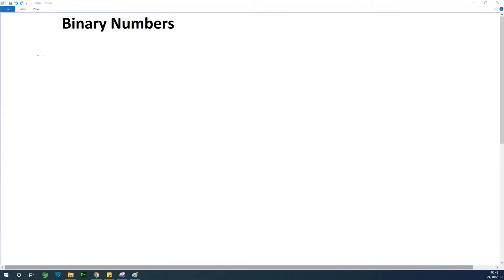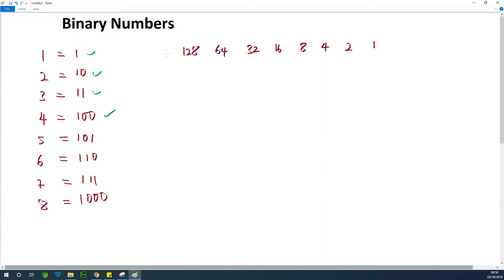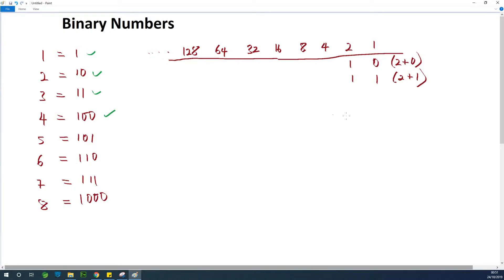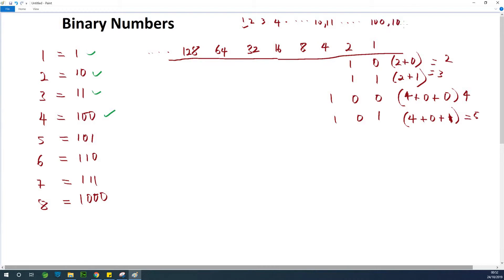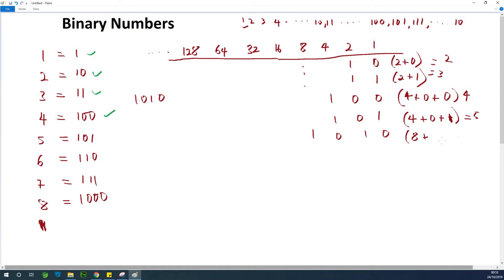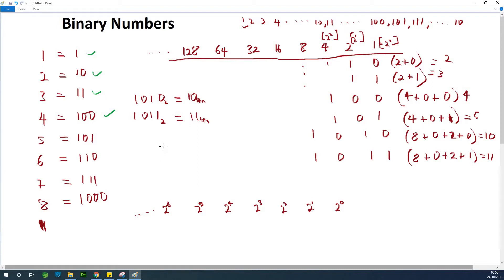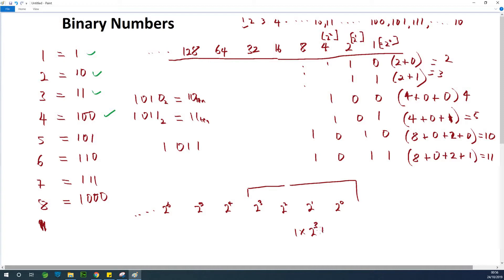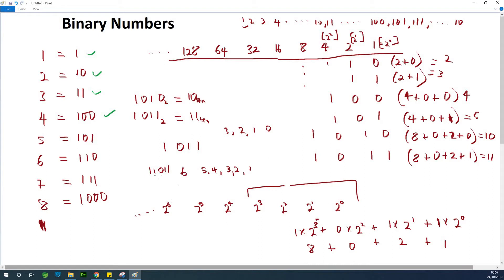The Simple Trick of Binary Numbers Conversion(for Python Programmers and Beginners)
This Tutorial explains how to the principle of conversion from Binary to Decimal Number.